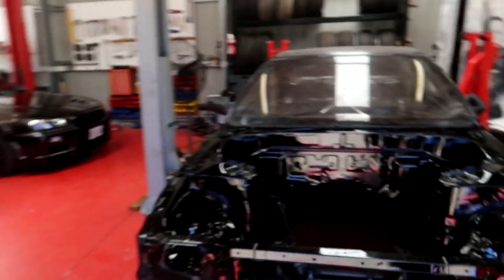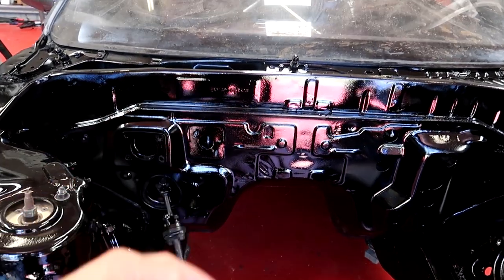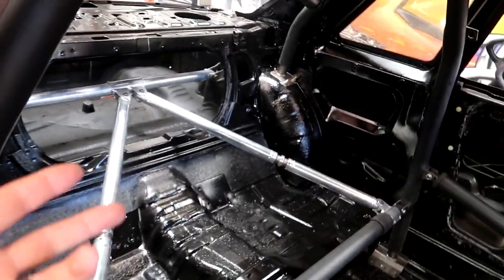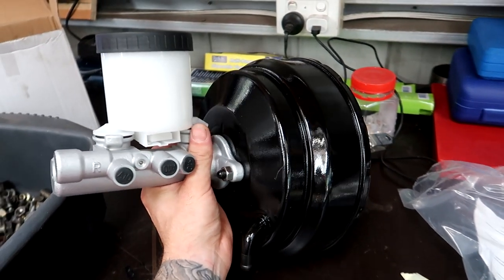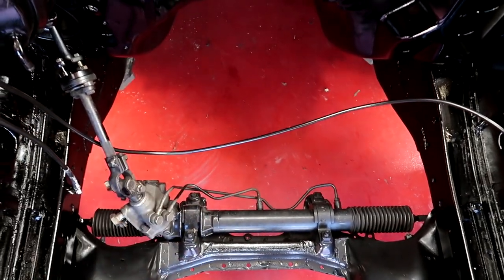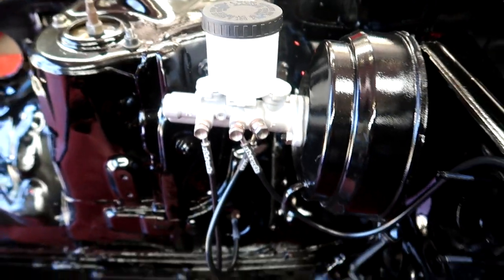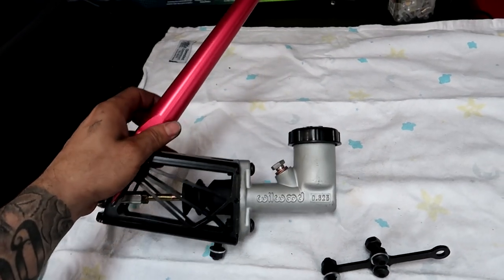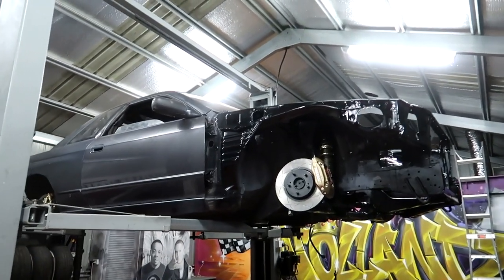RB26 NISSAN R32 SKYLINE II Drift Project Car, Hydro Brake Install, Gktech 👌🏼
In this episode its time to get stuck back into the Nissan r32 skyline progress. Gktech have a wicked dual caliper handbrake combo package for a great price and today we finish of the puzzle with the hydro handbrake and all the braided lines to go with it.

Pretty excited to use a hydro for the first time and once this beast is shreading tyres its going to be one special moment 🙌

🔥 MERCH
Nolland Industries
Stickers NOW AVAILABLE

Instagram.com/JamesNolland
Instagram.com/Mz_Zarah

🇦🇺 MAIL
4213 QLD
AUSTRALIA

📷 CAMERA
G7x ~ Canon
HERO 7 Black ~ GoPro

🎬 EDITING
Sony Vegas Pro ~ Windows 10

🎶 MUSIC
Enzie ~ 2020 Flow